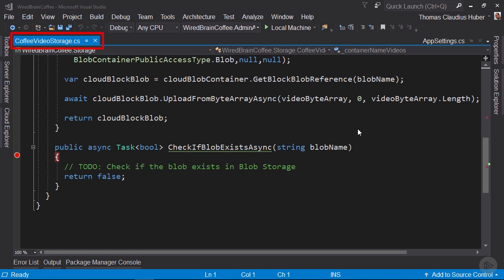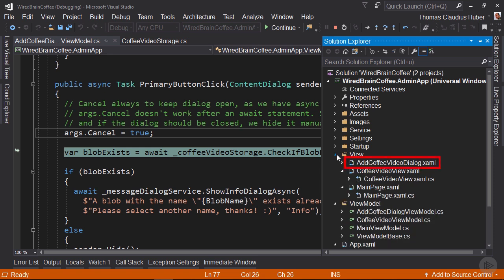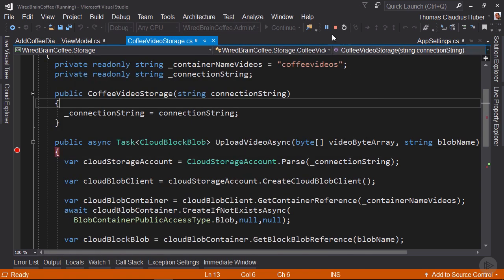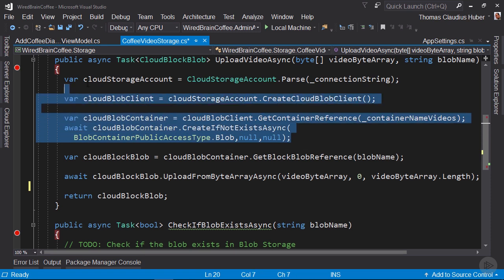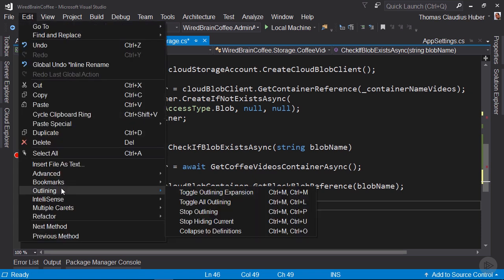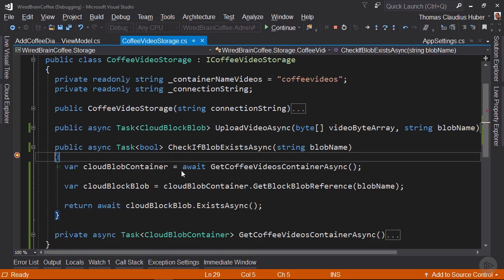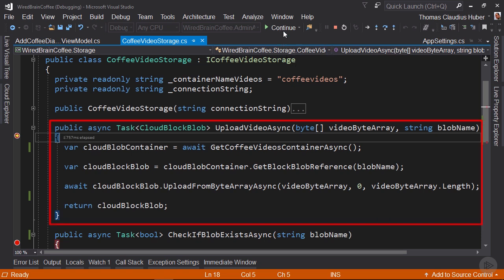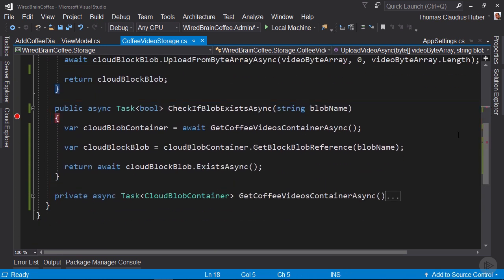0306 Check if a Blob Exists